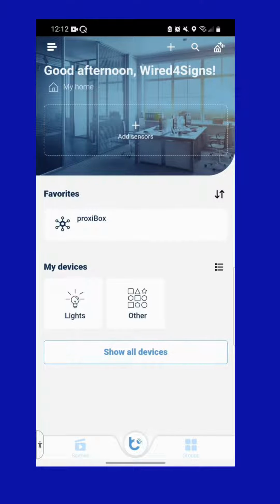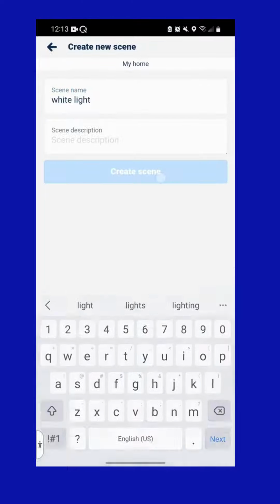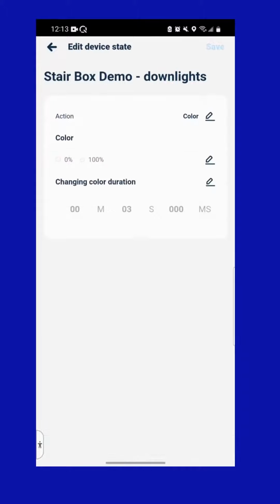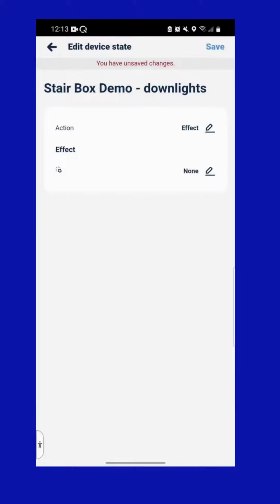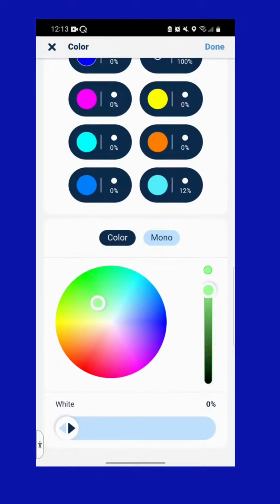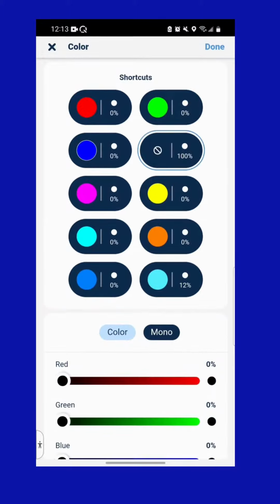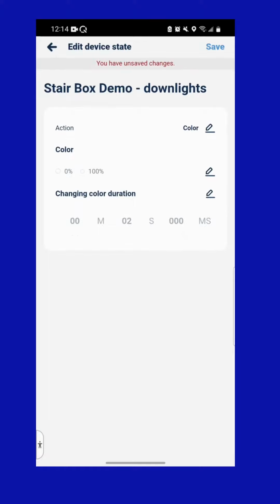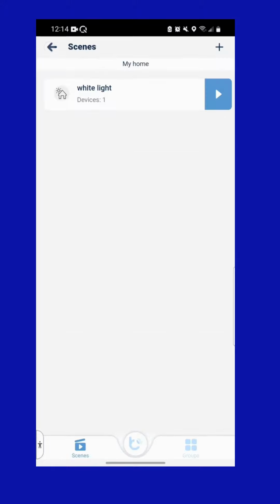Creating Scenes in The Blebox App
Discover how to enhance your smart home experience with our comprehensive guide on creating scenes in the BleBox app. Streamline your daily routines and control multiple devices effortlessly.

In this tutorial, we walk you through the process of setting up customized scenes using the intuitive BleBox app. Whether it's creating the perfect lighting ambiance, adjusting temperature settings, or activating security features, scene creation offers endless possibilities for your smart home automation.

Ready to take control of your home? Explore our collection of BleBox Wi-Fi products for seamless integration with the app
Elevate your smart living experience today!

Create scenes in the BleBox app and transform your home into a smarter, more efficient space.